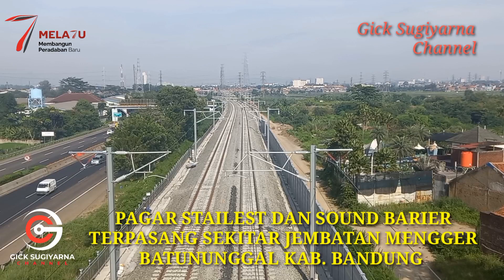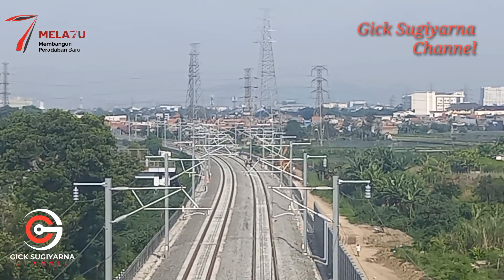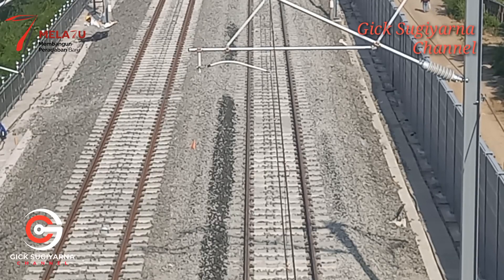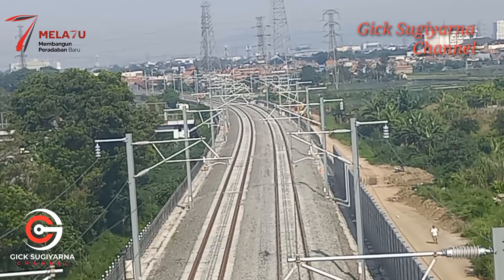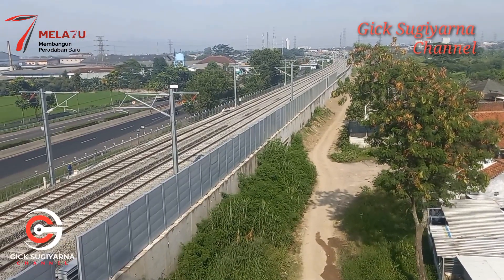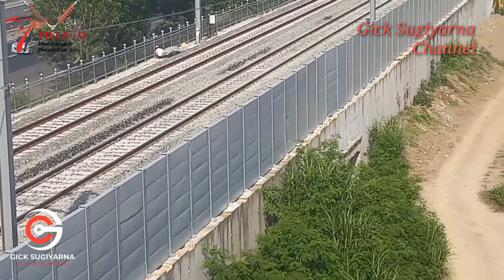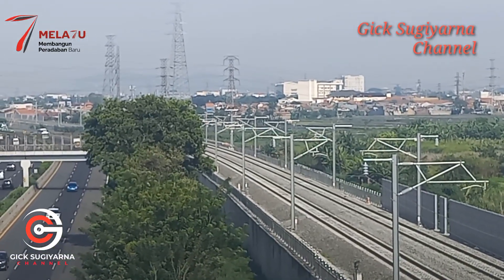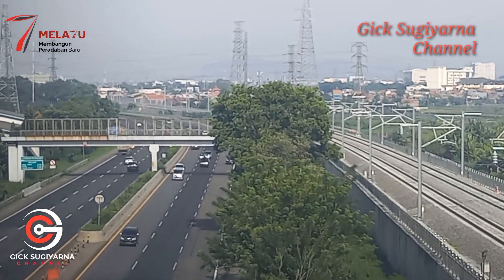Keren ... PAGAR STAINLEST DAN DINDING SOUND BARIER SUDAH TERPASANG II Proyek KCJB. High Speed Train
Pagar stainlest dan dinding sound barier sudah dipasang sekitar jembatan Mengger Batununggal Kab. Bandung.

Terimakasih.